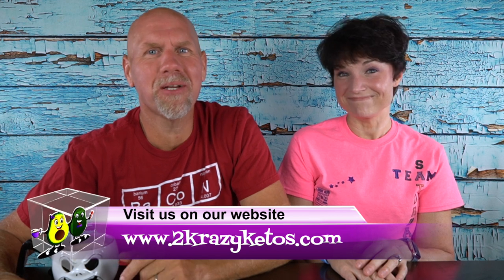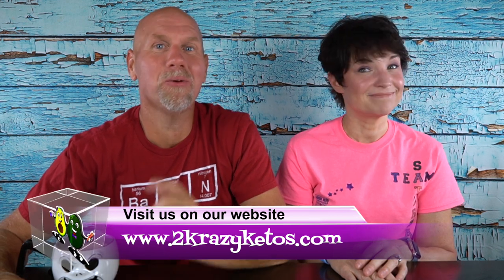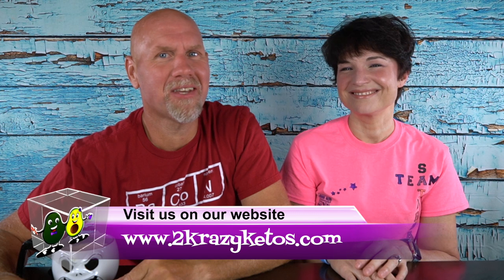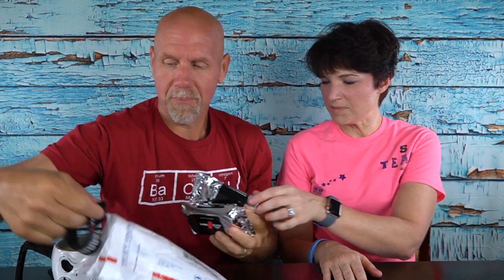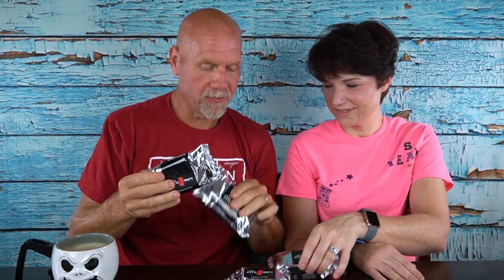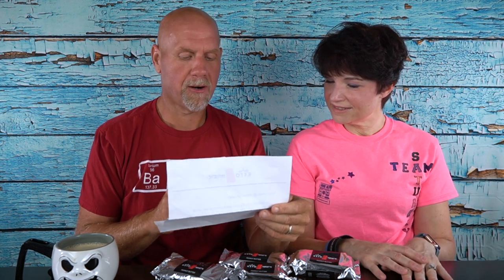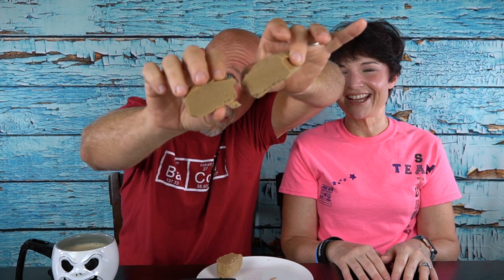Peanut Butter Keto Brick review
Robert and Crystal from Keto Brick sent us a preview of the brand new Keto Brick flavor, its Chocolate Peanut Butter.

These bricks launch on Sunday, September 15th at 12pm central time.

2krazyketos is a participant in the Amazon Services LLC Associates Program, an affiliate advertising program designed to provide a means for sites to earn advertising fees by advertising and linking to amazon.com.